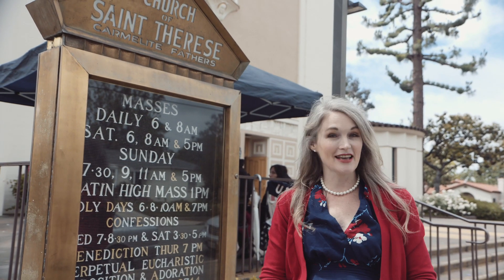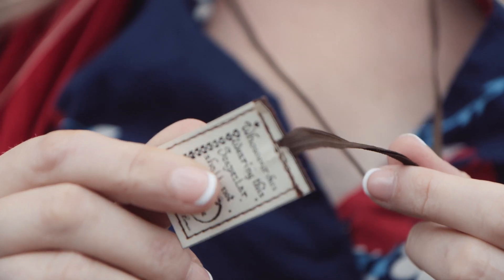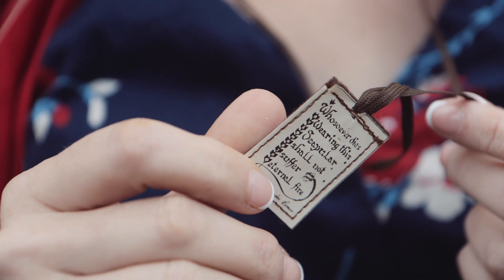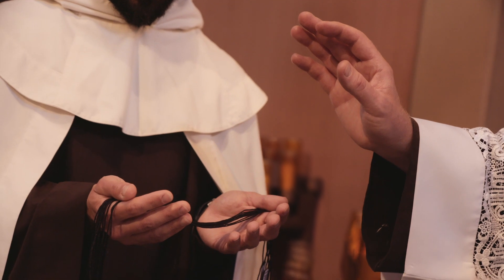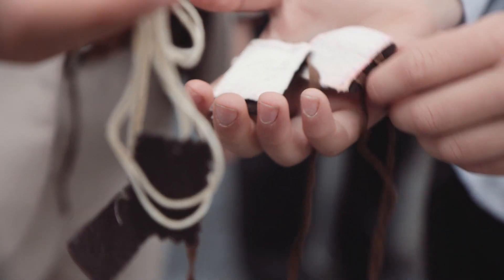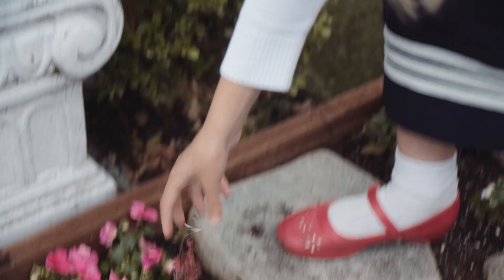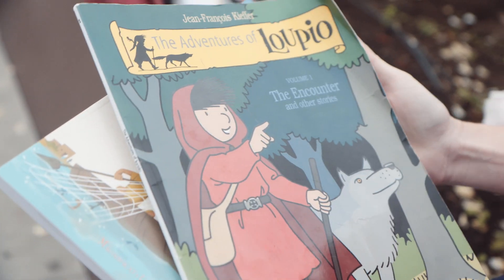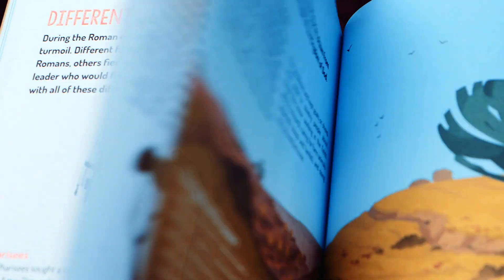Using and Disposing of Sacramentals :: Catholic All Year :: Kendra Tierney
In honor of the feast of Our Lady of Mount Carmel on July 16th, let's talk about the Brown Scapular and other Catholic sacramentals. What are they? Why are they? How do we use them? What do we do with them if they break or get worn out? All your burning questions . . . answered. ✝📿🏅🔥🕳 (See what I did there?)

Both are almost as popular as burning stuff with all the 6-12 year olds in my house.

Thanks to Fr. Philip and the rest of the good folks at St. Therese Carmelite Parish in Alhambra, CA for hosting us!

🎥 by Elizabeth Mirzaei
📚 by Ignatius Press

Get the Catholic All July booklet, featuring the rite of investiture of the Brown Scapular

Or here as a paperback on Amazon

And check out The Adventures of Loupio

And Who is Jesus?: His Life, His Land, His Time